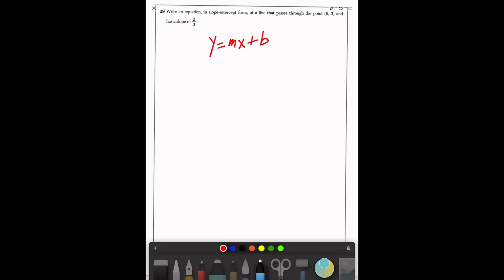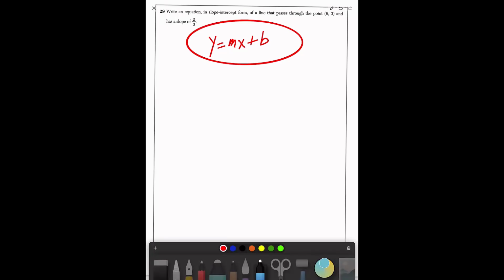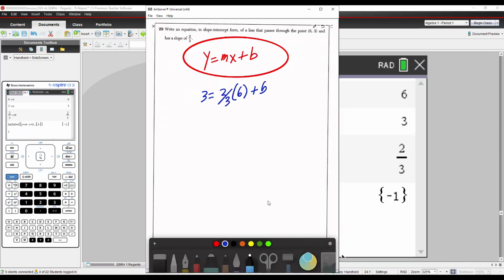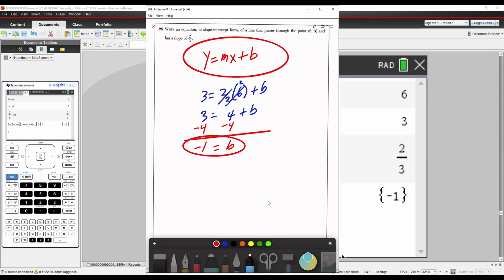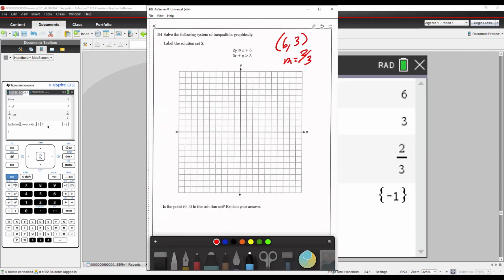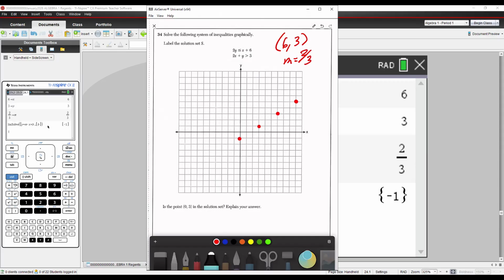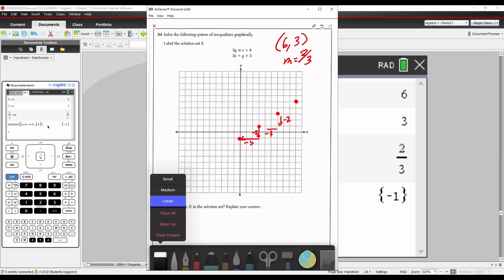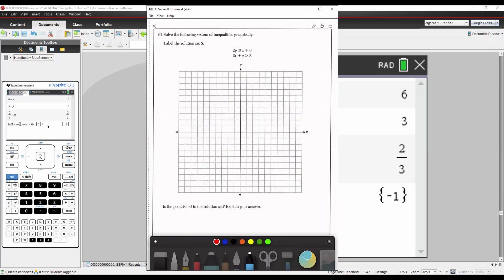2026 January Algebra 1 Regents Exam Question #29